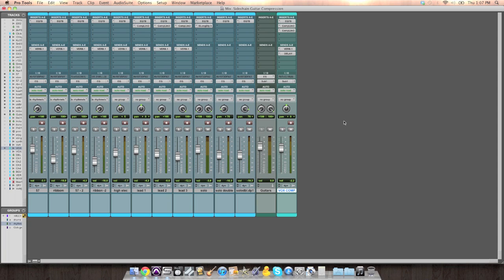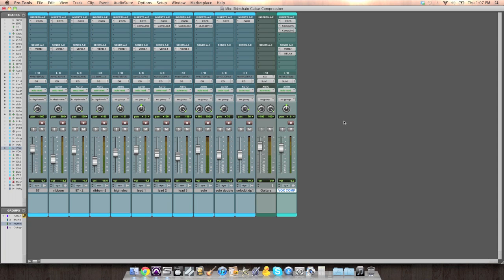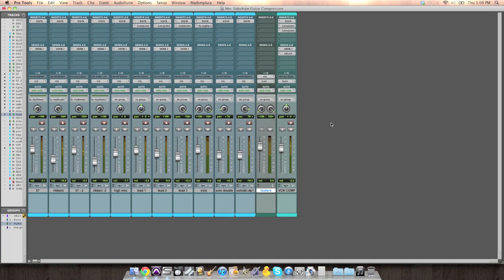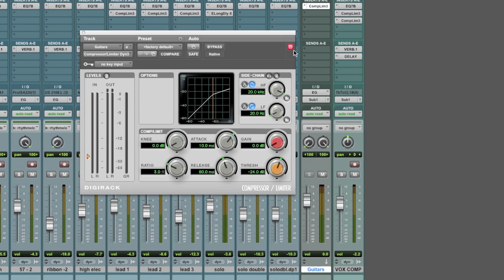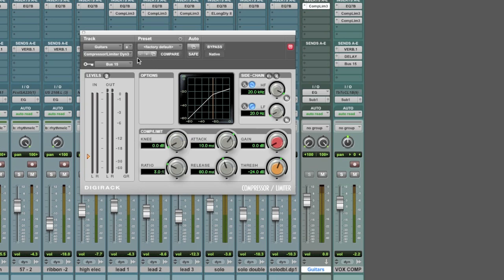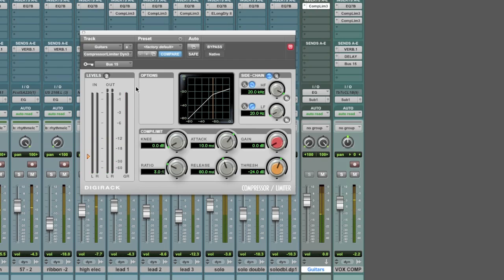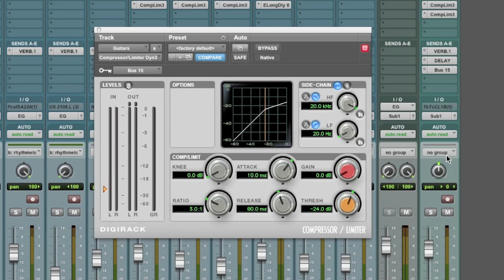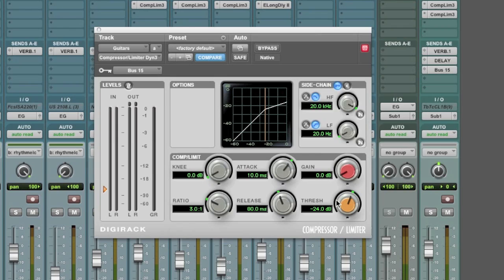5 Minutes To A Better Mix II: Sidechain Compression - TheRecordingRevolution.com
Part 19 of 31 - Wouldn't it be great if there was a way to get your guitars to compress in volume slightly ONLY when the vocal is singing and then come right back when the vocal stops? This can get it done.